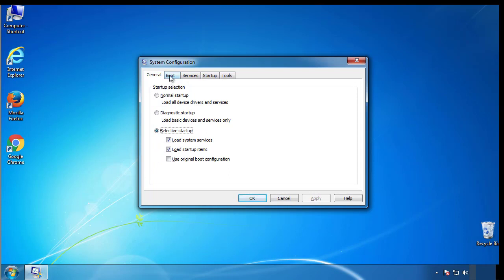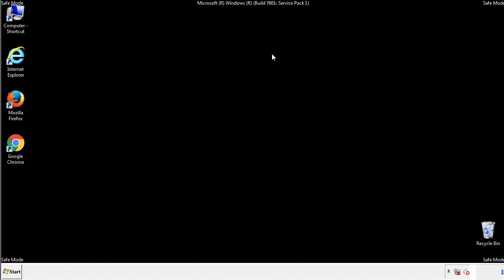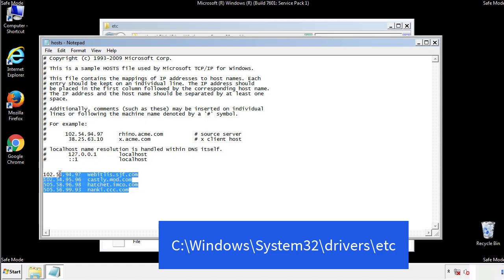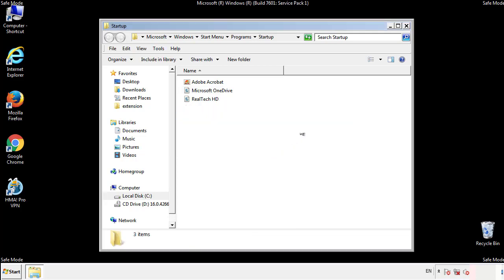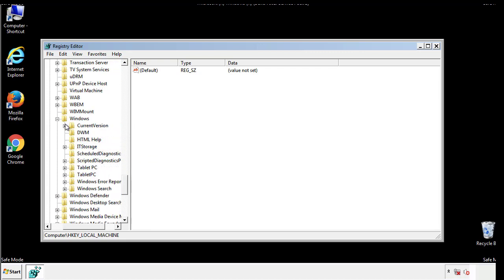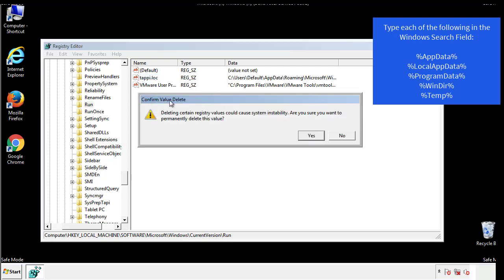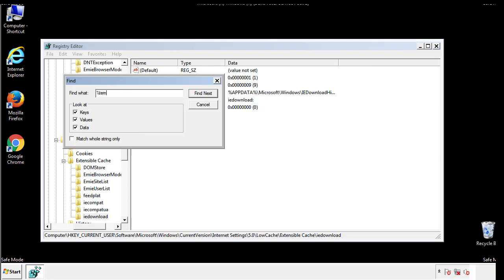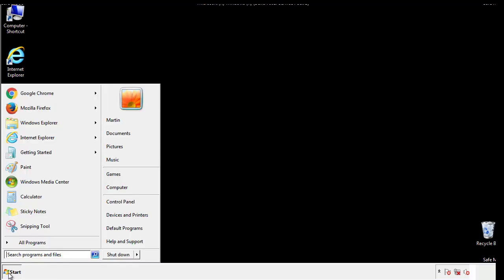.Pahad File Virus Ransomware Removal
This video will show you how to remove the .Pahad Virus File Ransomware from your computer. If you still need help we have a detailed guide to help you with all the steps